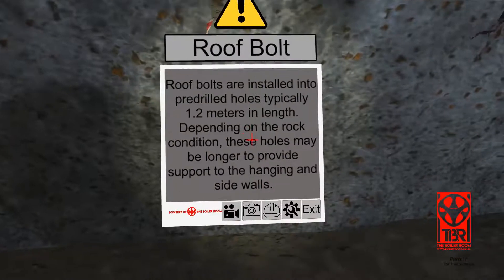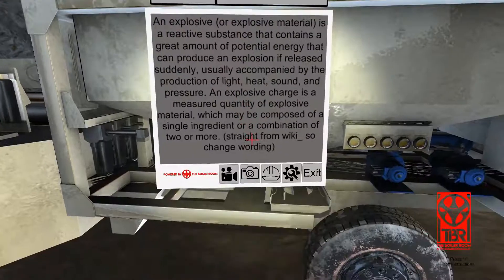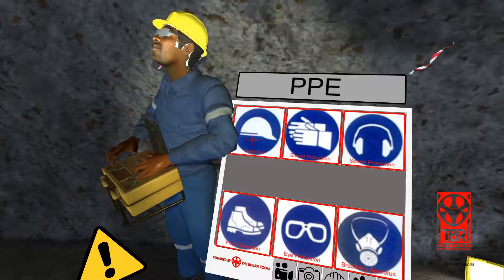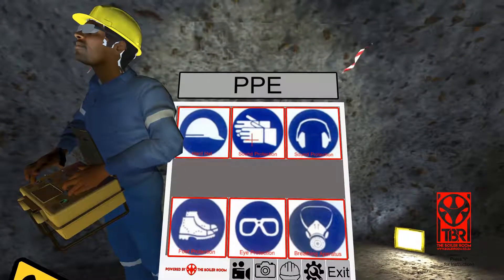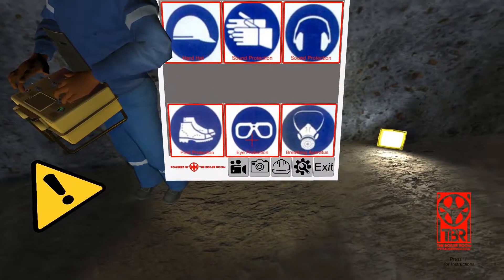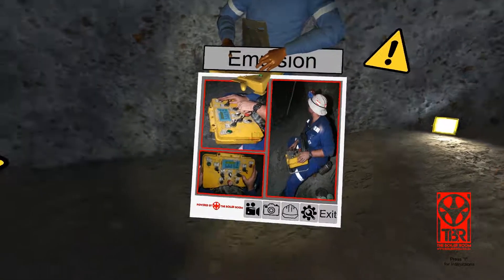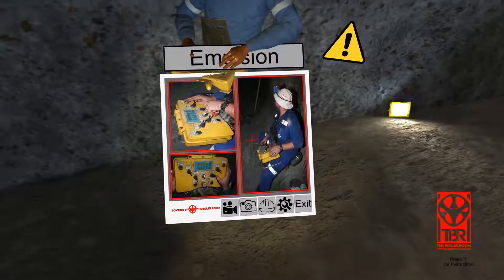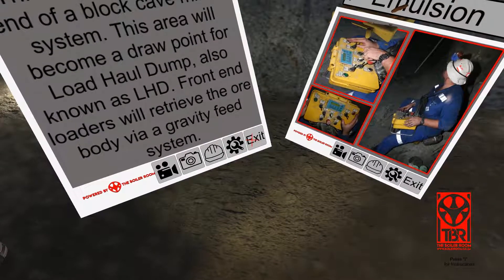Gaming | eLearning | Learning | TBR - Long Hole Mixed Media eLearning